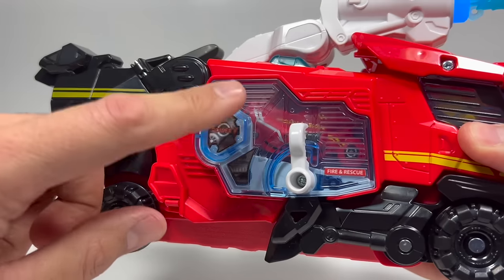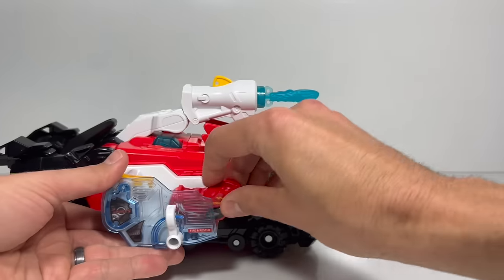Vtech Switch and Go Triceratops Fire Truck! Transforming dinosaur toy with motorcycle launcher!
-I really like the added features of the water cannon and the motorcycle. I like that the water canon has lights and sounds when you shoot and reload, and the motorcycle works perfectly and is a clever idea.